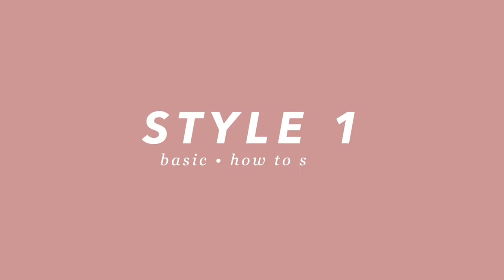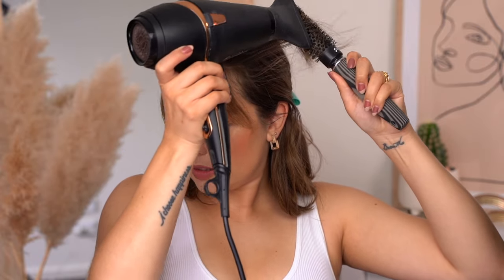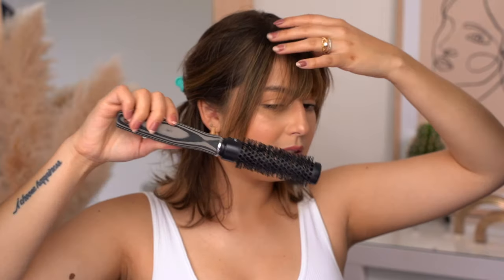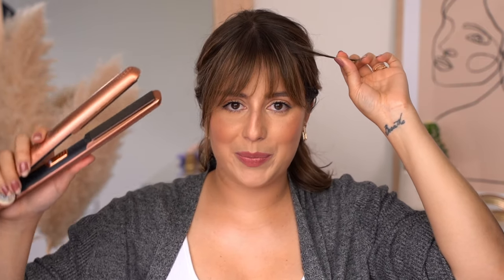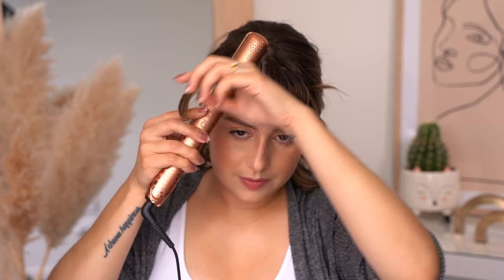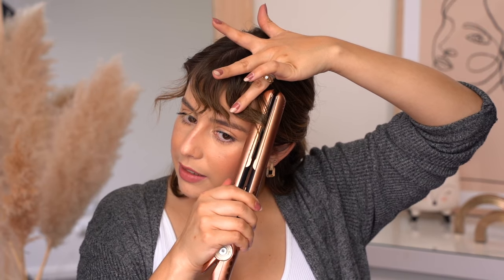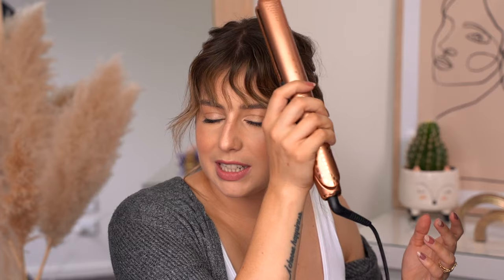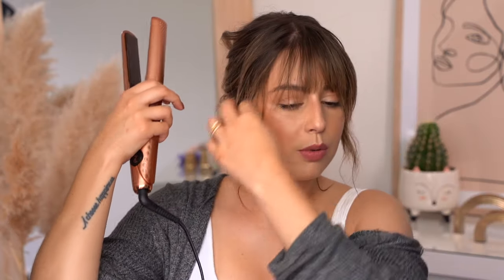How to style curtain bangs 3 DIFFERENT WAYS (Including flat iron)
Did you recently cut your own bangs? Today I show you how to style curtain bangs 3 different ways so you know exactly what you need to do and stop struggling including how to style bangs with a straightener.

Styling your fringe bangs is very easy, you only need to follow this hair tutorial and in less than five minutes you will be done! I give you 3 different options: how to style bangs with a blow dryer, how to style bangs with a flat iron and how to give a natural texture or how to curl bangs with a flat iron.

⚡️r e c o m e n d e d ⚡️ [or mentioned]
Rat tail comb
Similar round brush but my current fav (same size 1")

Newsletter →  (soon)

Hi, my name is Valentina. Here you will find videos of everything related to beauty, but what I really want is to empower women like you to feel better with themselves to feel happy in their own skin. I hope you can find in my channel inspiration to love yourself and I get to teach you something new. Thank you so much for being here, you make me really happy!